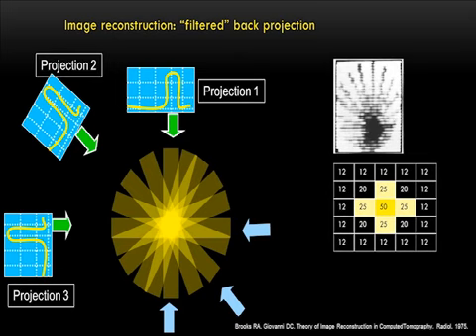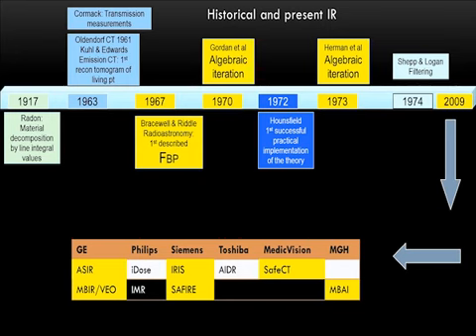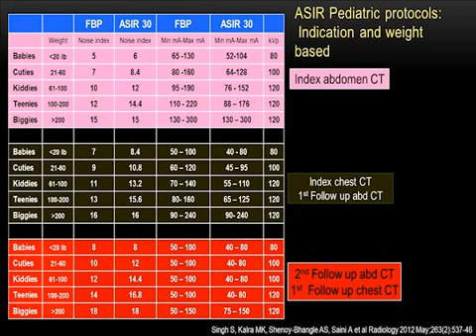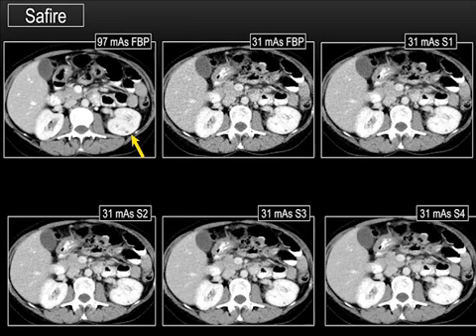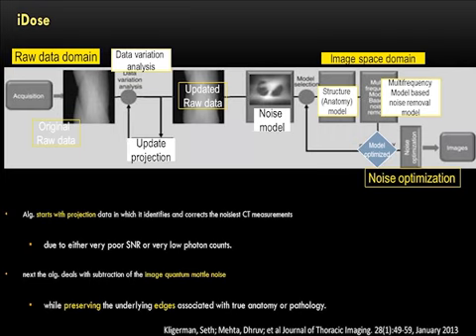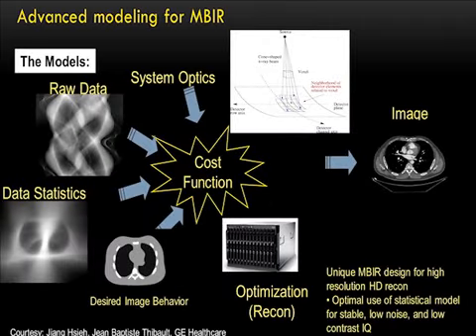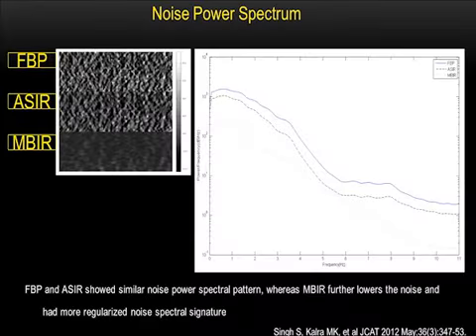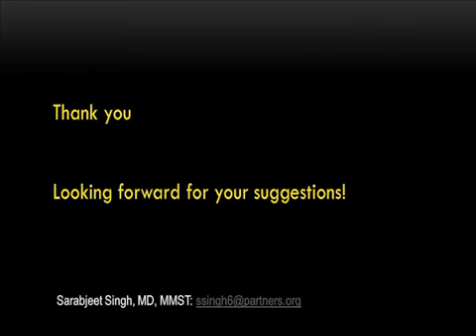Iterative Reconstruction - Does it Work to Reduce Noise Without Messing up the Images?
2013 CT Dose Summit
Sarabjeet Singh, Lecturer of Radiology, Harvard Medical School, Massachusetts General Hospital, Boston, MA